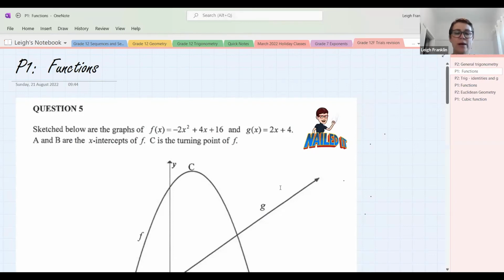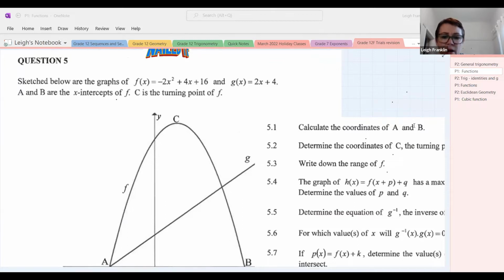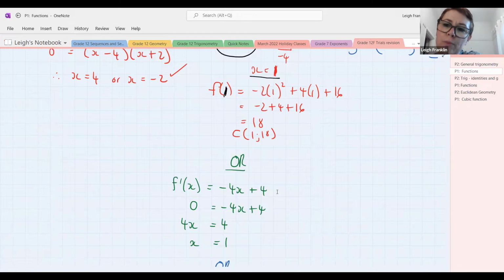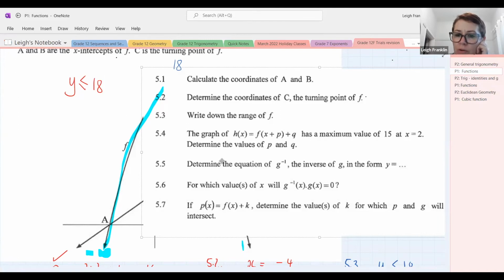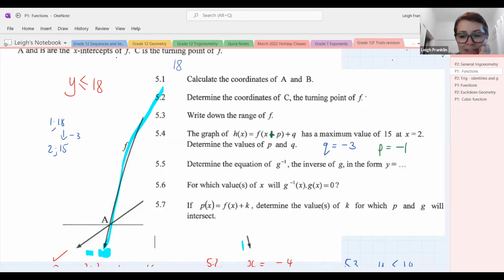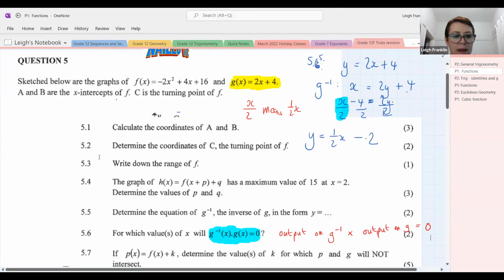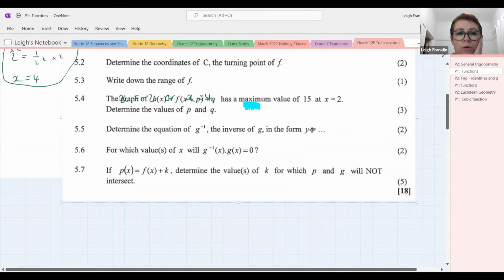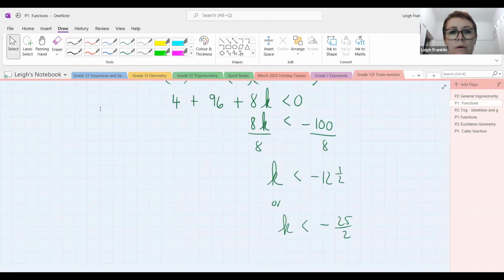Grade 12 - Revision: Trial Exams Foundation (paper 1: functions (1))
Grade 12 | revision | trial exams | paper 1 | functions | graphs | gradient | midpoint | formula | range | maximum | parabola | straight line |